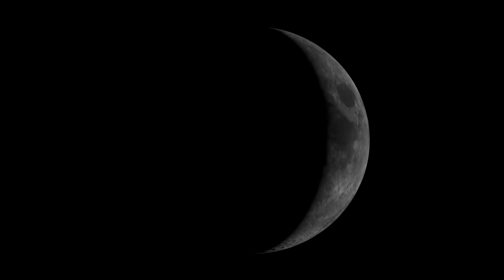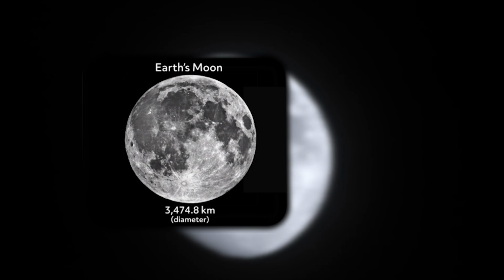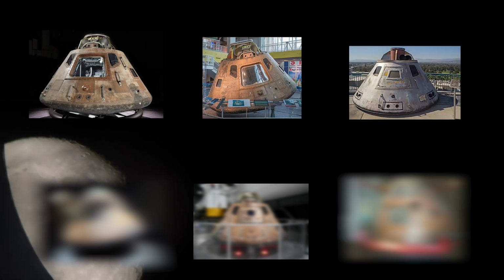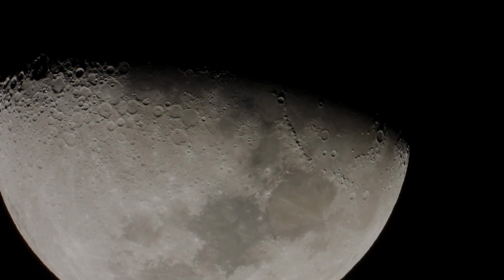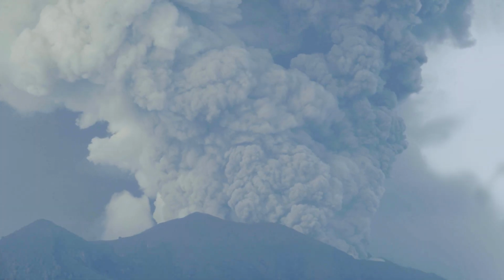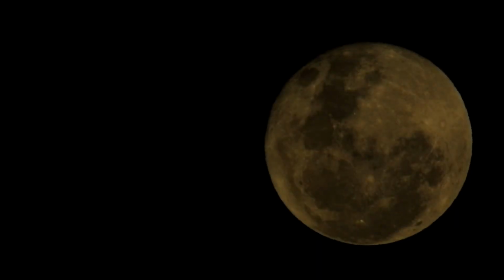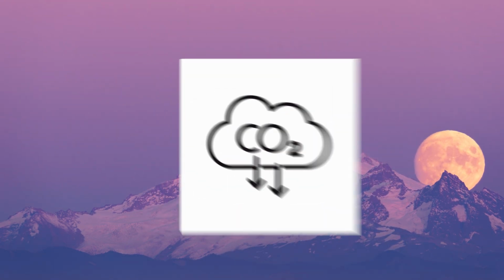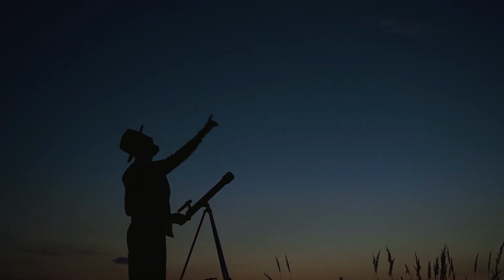The DARKEST Secrets Of The Moon...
What Are The Moons Secrets?
Why Is The Moon Here And Why Is It So Mysterious?

universe scale how big is the universe supermassive black hole planets vs stars what is a black hole neutron stars vs black holes